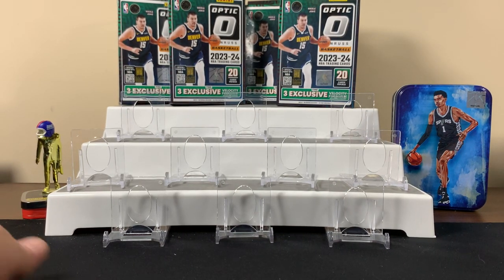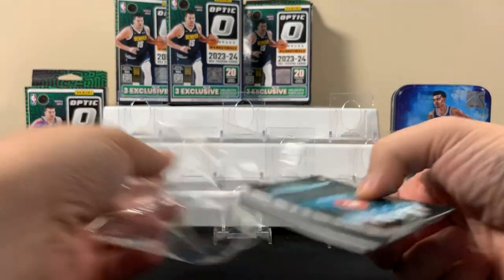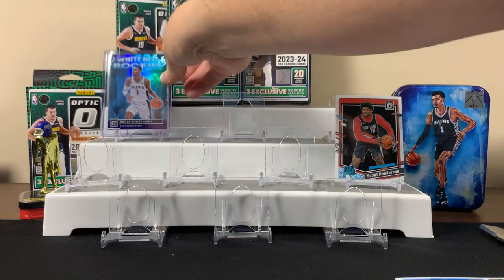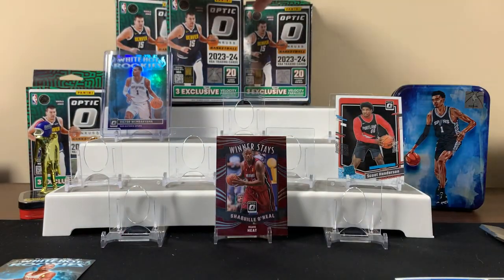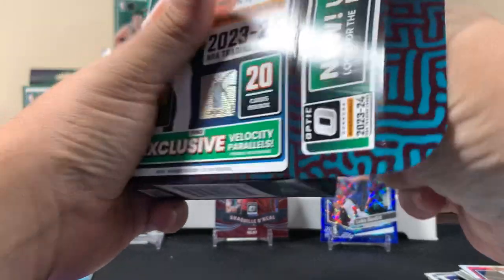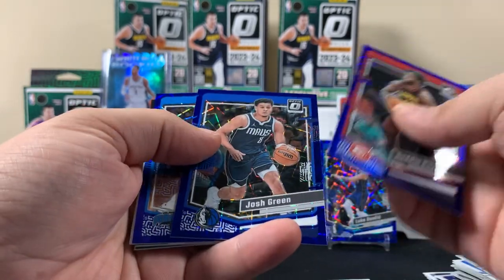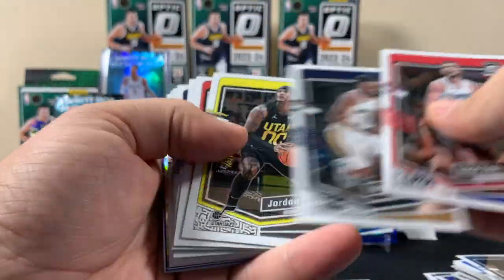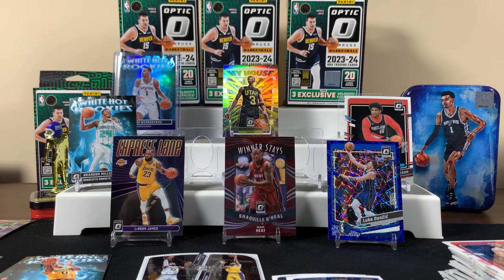OPTIC 🏀 HANGERS! QUICK RIP ~ TAKING ANOTHER CHANCE FOR 🔥~ HOPING FOR ANOTHER SLAM DUNK!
Opening 4 of the 2023-24 Panini OPTIC Basketball Hanger Boxes!  We did good on our last opening of this product!  Check out the other Donruss Optic videos!